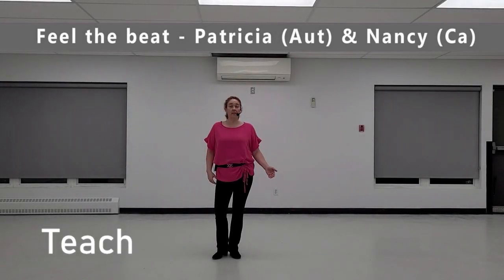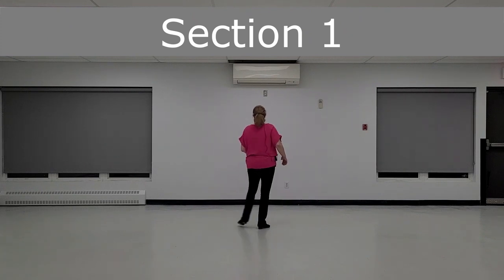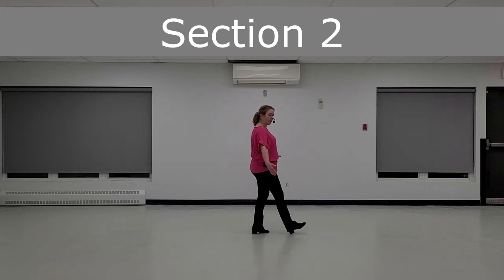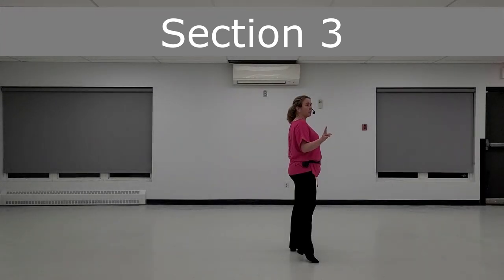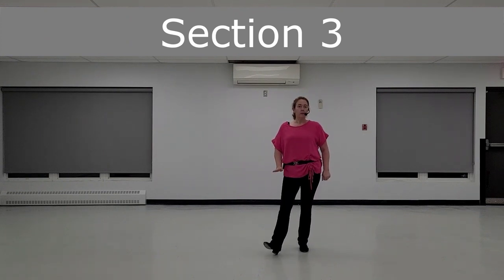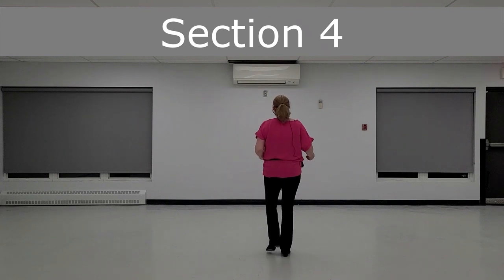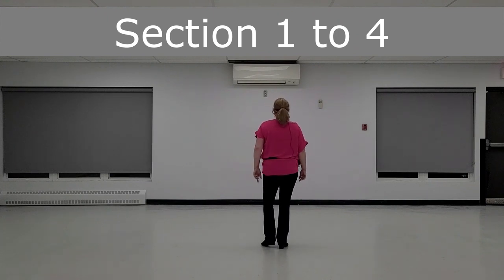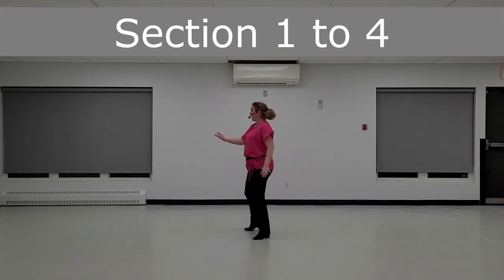Linedance - Teach - Feel The Beat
Linedance, Feel The Beat; Choreographer: Patricia Soran (AUT) & Nancy Hins (CAN), Oct. 2022;
32 Counts, 4 Wall, Level: Improver;  Music: ,,You`` by Phil the Beat;
No Tags, No Restart